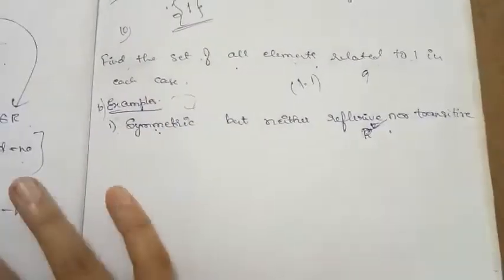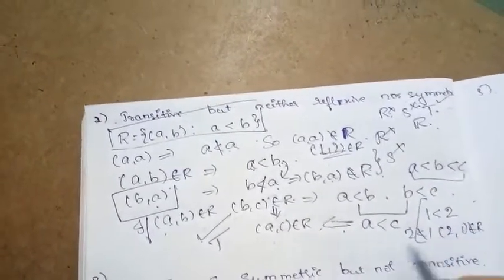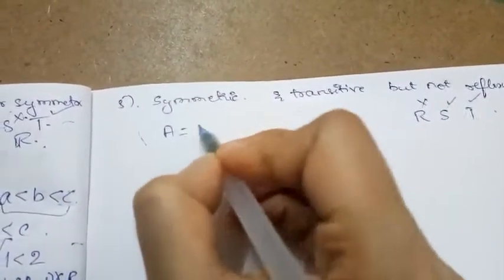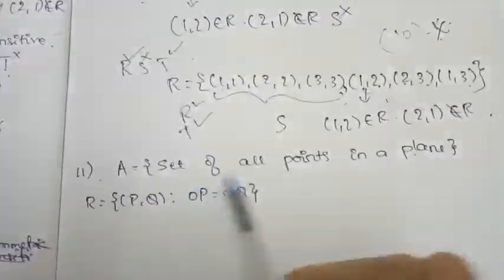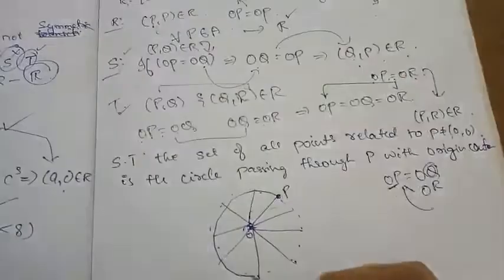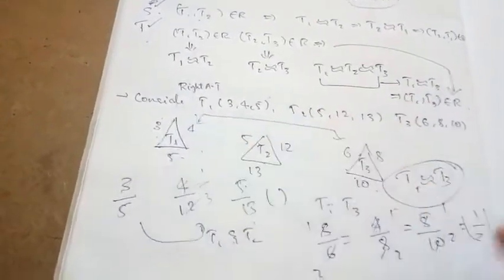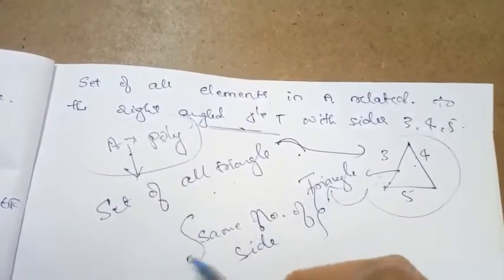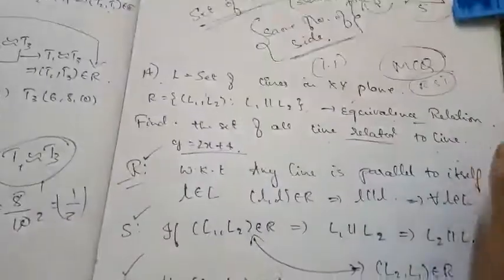/Class 12/ 1. Relation and Functions :Exercise 1.1 Hints and solutions. (part 2).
Exercise continued from 10th question.